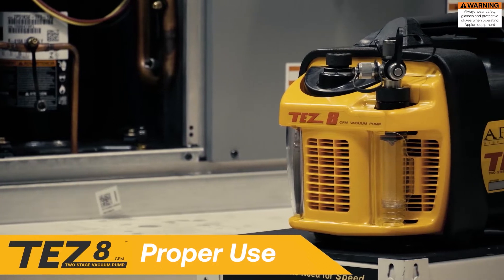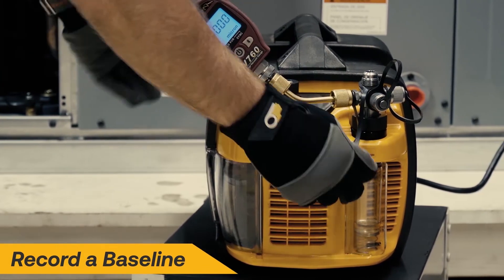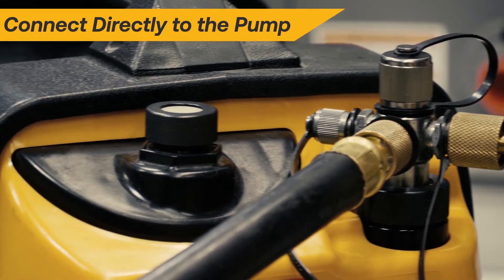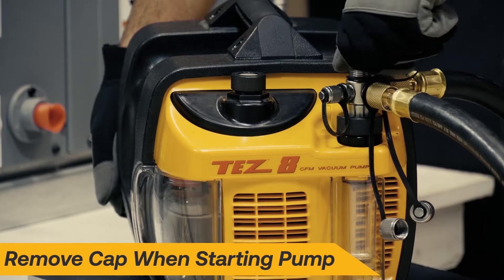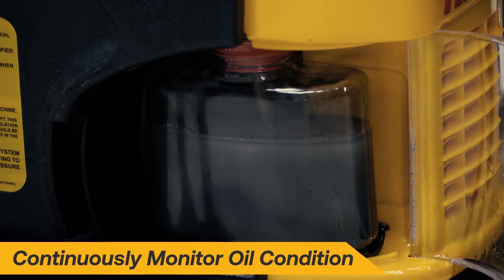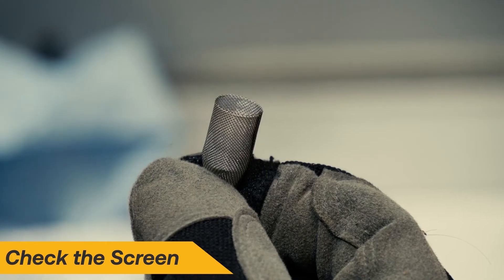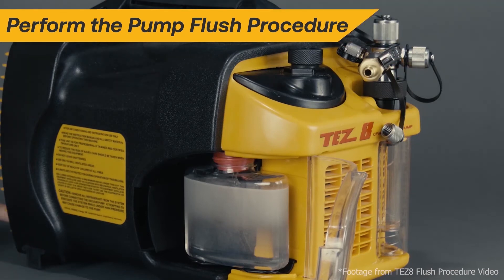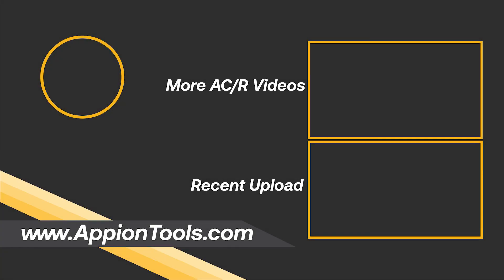Appion TEZ8 Proper Use Tips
The TEZ8 Vacuum Pump was the first AC/R vacuum pump designed from the ground up for service work. Technicians have used the TEZ8 since 2009 to conquer even the toughest evacuation jobs and have reported up to a 10x time savings. Looking to get the most out of your TEZ8? Following the best practice tips in this video will help keep your pump and evacuations running fast!

🔧 Use the Multi-Port Input to connect hoses with ⅜”, ¼” and ½” fittings. The remote exhaust allows the technician to ventilate the workspace when working in clean rooms, small mechanical rooms or with toxic refrigerants.

🔧 Record a baseline before beginning the evacuation by connecting a vacuum gauge directly to the pump.

🔧 Always remove as many restrictions as possible in order to not restrict the flow to the pump. Common restrictions include valve cores & core depressors.

🔧 Connect directly to the vacuum pump for the fastest & most reliable evacuation. Use large diameter, vacuum-rated hoses on both sides of the system.

🔧 Vacuum gauges should always be connected as far from the vacuum pump as possible for an accurate measurement. Measure the system, not the pump.

🔧 Always start the pump with one of the caps off.

🔧 Working in a cold environment? Keep the TEZOM Oil Cartridge warm before installing it into the pump for easy start up even as cold as -40ºF/C!

🔧 Monitor the oil visually and with a vacuum gauge to know when it needs to be changed. When the evacuation has stalled, the oil is saturated with contaminants and should be changed.

🔧 If you’re doing an on-the-fly oil change, use a cloth under the oil supply tube to catch any oil spillage.

🔧 Monitor the Debris Tube for any contaminants or debris pulled from the system.

🔧 Clean and relubricate the Debris Tube & Input Tree O-Rings as necessary. Using High-Vacuum Grease is recommended, but Dielectric Grease is also vacuum-rated and can be used as a substitute.

🔧 Flush the TEZ8 after a job is complete, especially after working on extremely wet or burnout systems. Watch the TEZ8 Flush Video for detailed instructions

🔧 Always remove a cap and return the pump to atmospheric pressure when shutting it off.